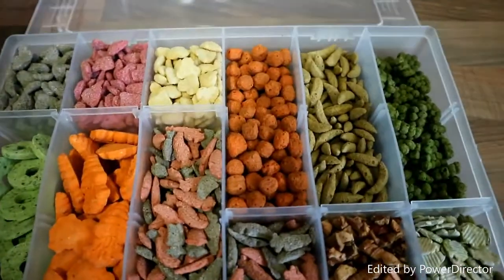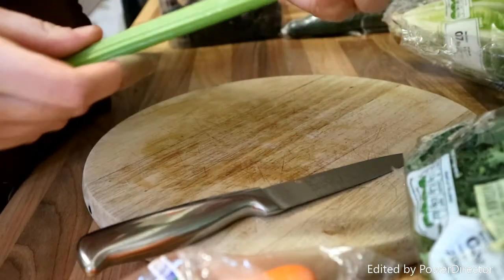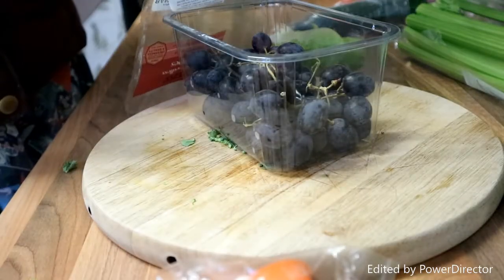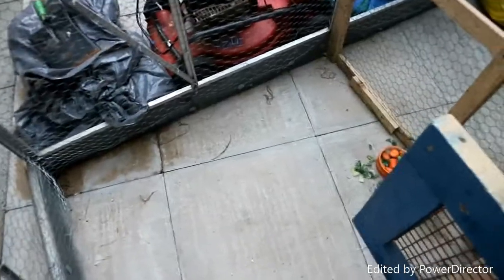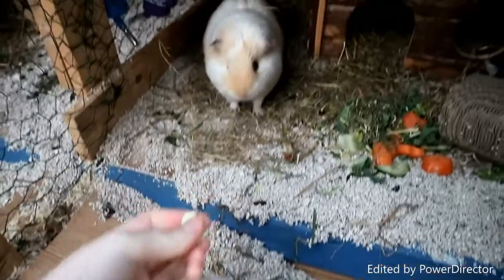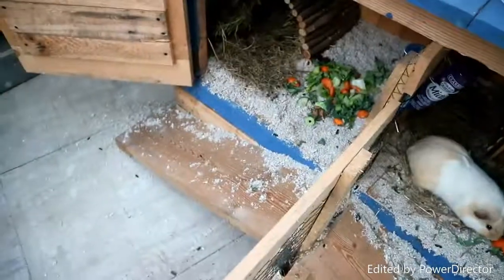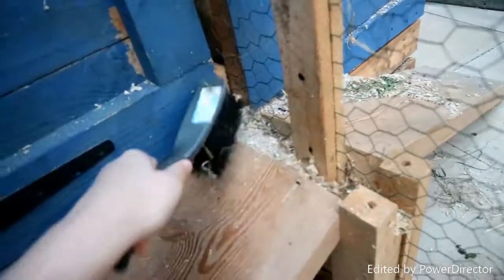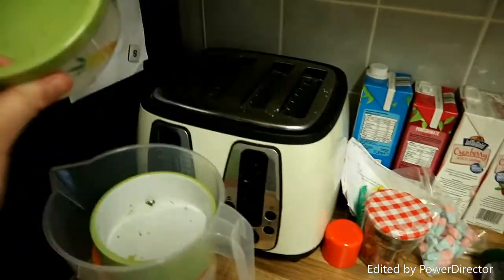Night Time Guinea Pig Routine | Crazy Animal Family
This video is all about my night time guinea pig routine. My guinea pigs names are Mickey and Minnie and like I said in the vlogs they don't live together yet but hopefully they will in the next couple of months. Please remember everyones pet are different and your night time routine will probably look nothing like mine. Straight after I film this video it has been sunny nearly every day and the guinea pigs are getting toys in there run and a couple in there hutch.